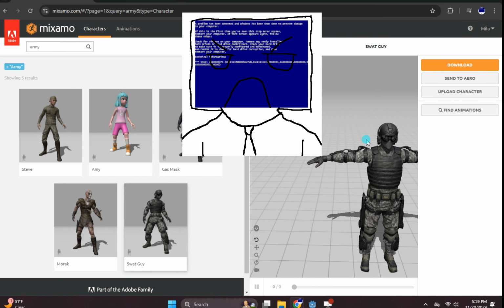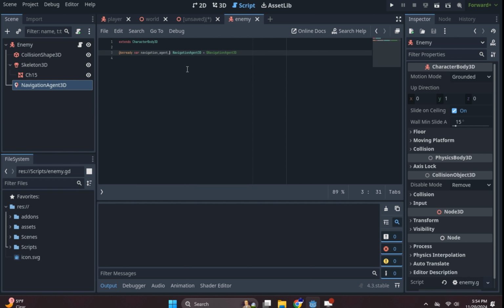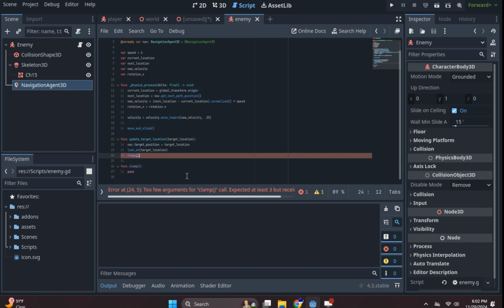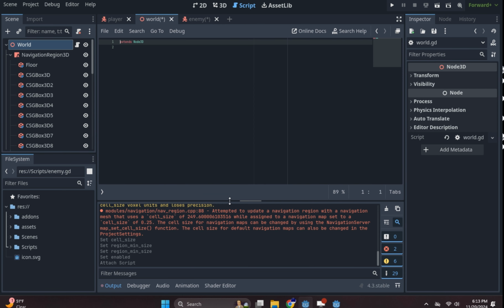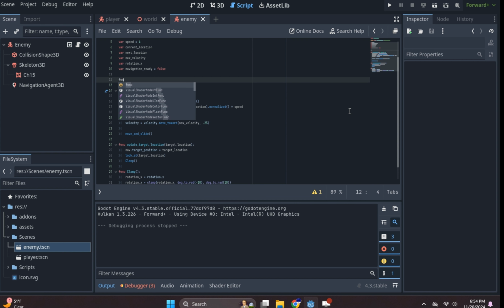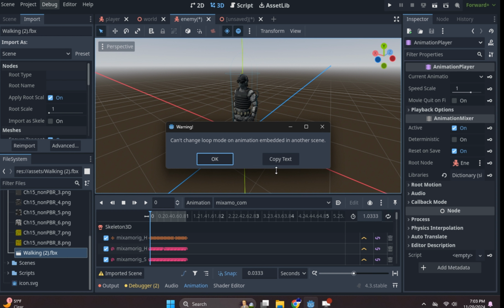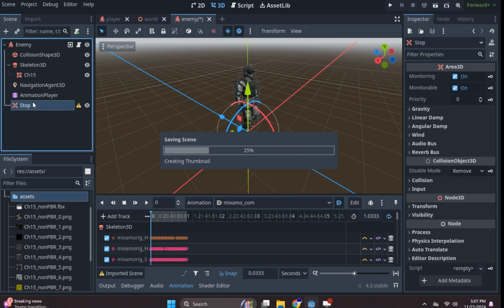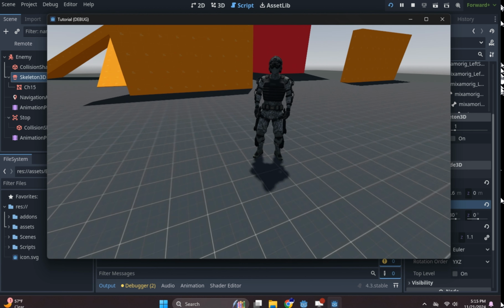Build an FPS Game in Godot: Enemy Behavior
This course is a six video long in depth tutorial course on creating a first person shooter game using the 4.3 Godot game engine. I'm a self taught game developer going on a year and pretty new (and bad) at making videos but I'm learning, feedback would be greatly appreciated